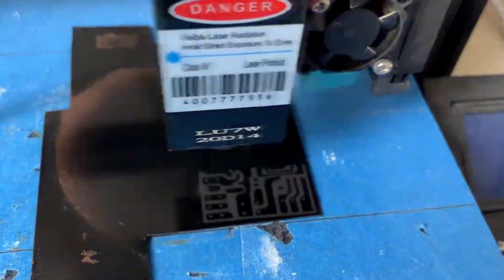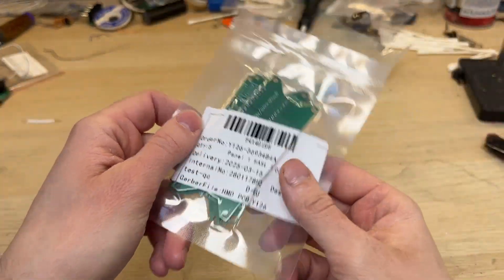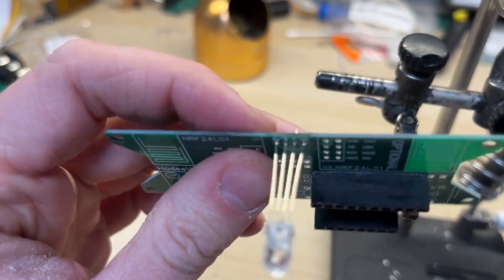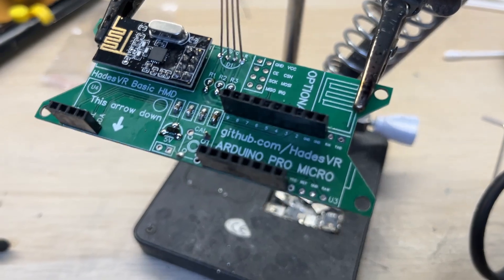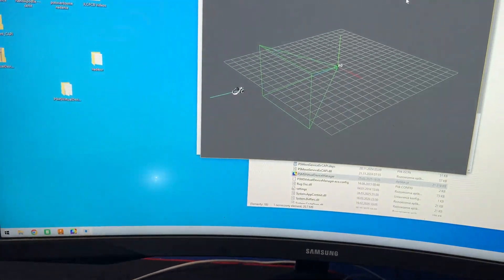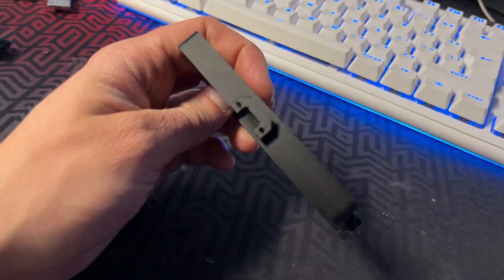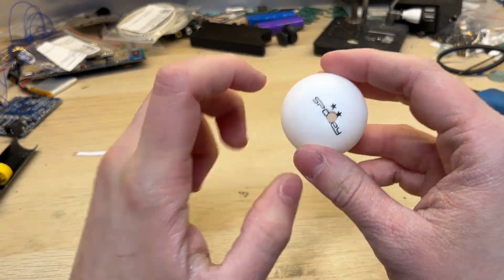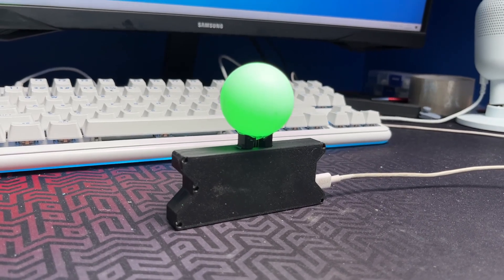HadesVR HMD PCB | DiY Virtual Reality mainboard that you can make yourself